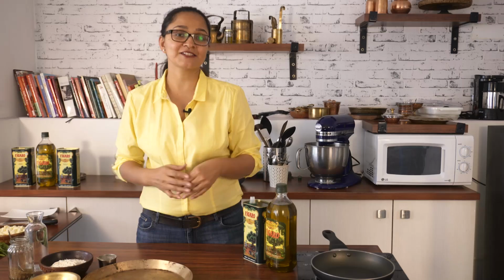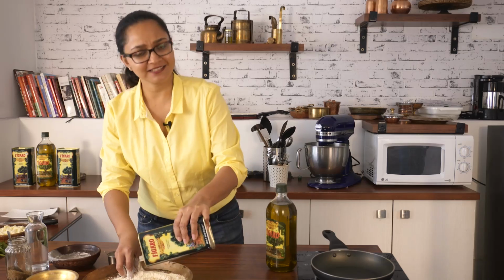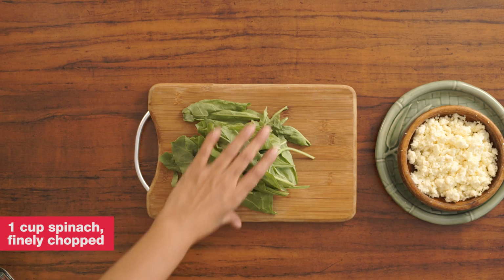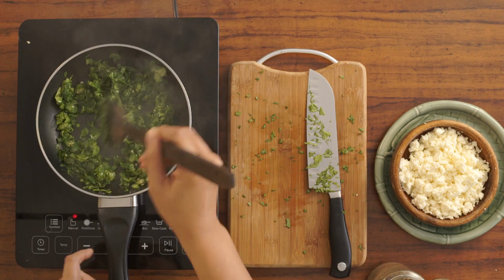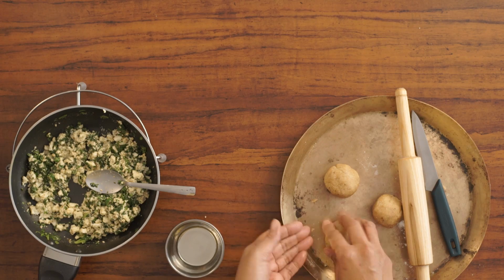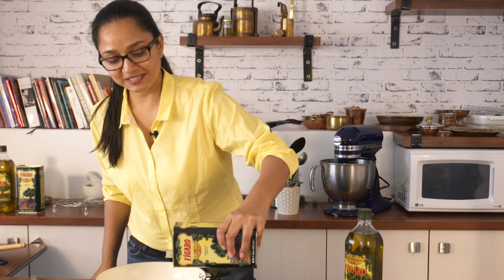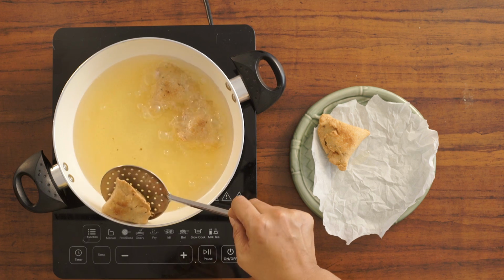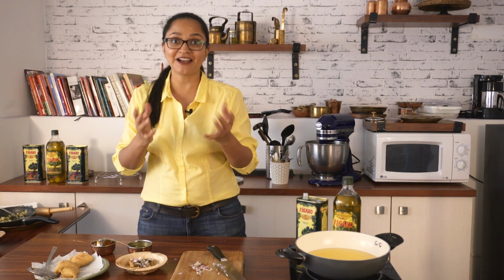Spinach and Paneer Samosa - Evening Snack Recipes by Archana's Kitchen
The Palak and Paneer Samosa recipe is a delicious snack that you an serve as a tea time snack along with some ginger chai or as an appetizers for your parties.  If you know me by now, I love tea time snacks and my family loves it too. I had learnt this version of tea time snack at a party and it was lipsmacking delicious.

Serve the Spinach Paneer Samosas along with a Green Mint Chutney and Date Tamarind Chutney as dips to go along with these samosas.